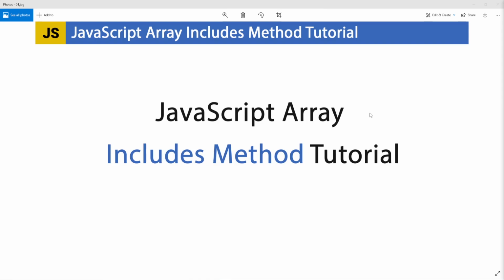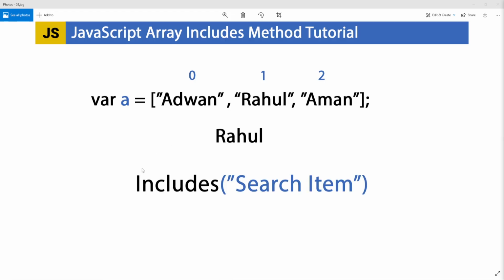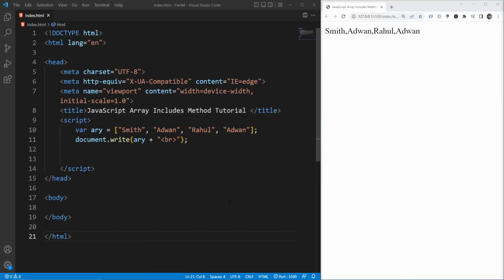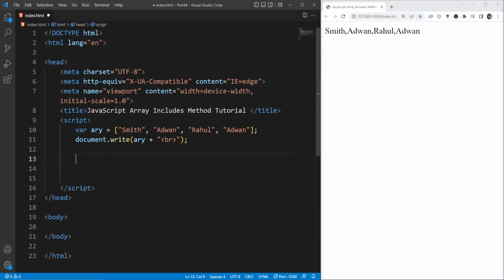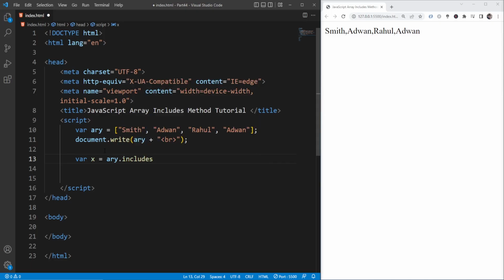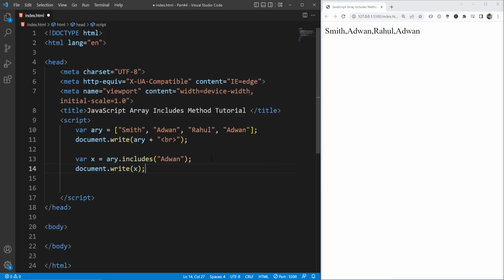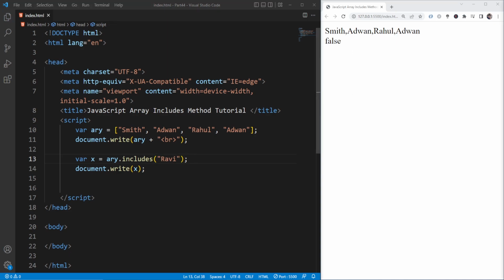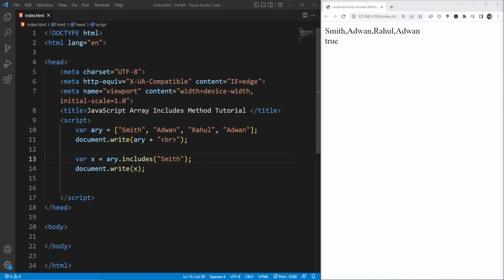JavaScript Array Includes Method Tutorial